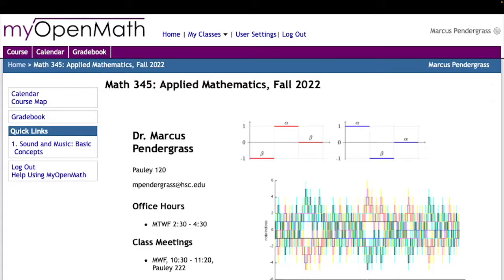Welcome to Math 345: Applied Mathematics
This video presents a brief overview of our course.